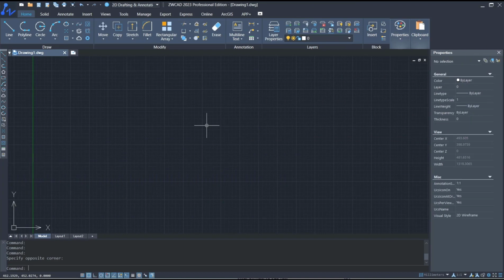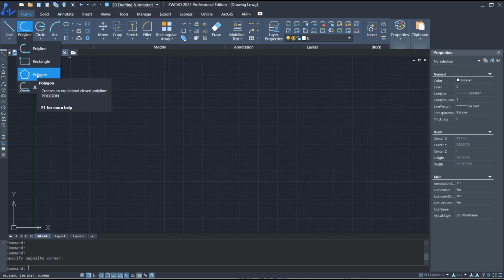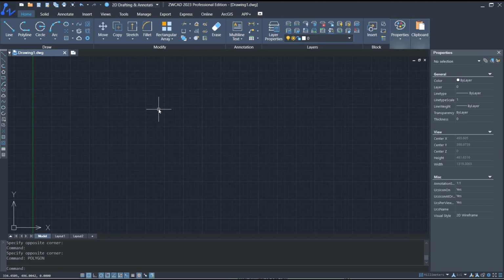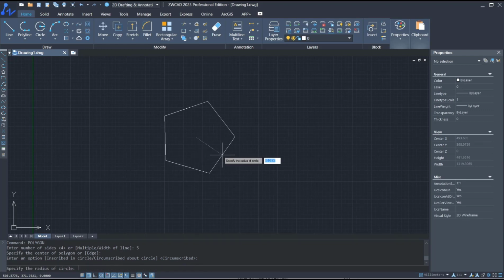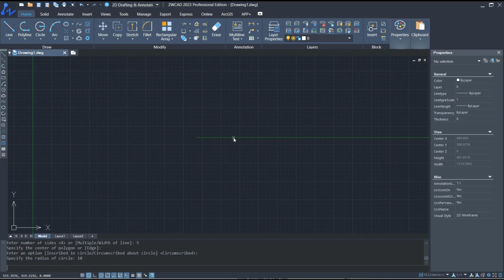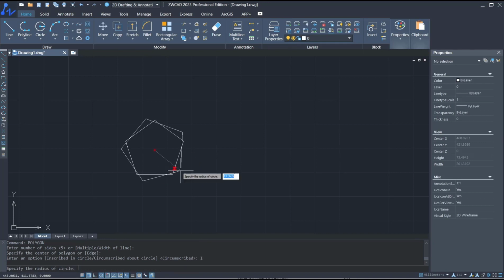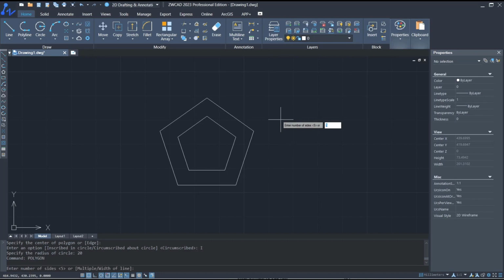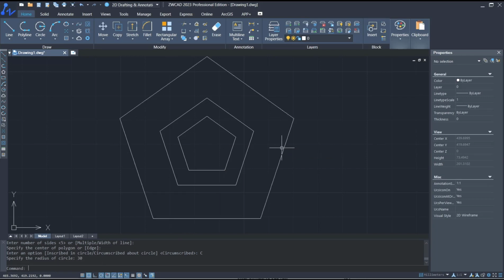ZWCAD How To Use Polygon Command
Learn how to effectively use the Polygon command in ZWCAD with this step-by-step guide. Master creating polygons with different numbers of sides for your drafting and design projects.